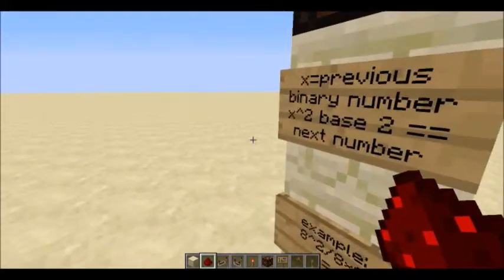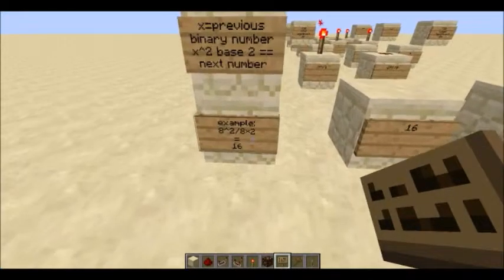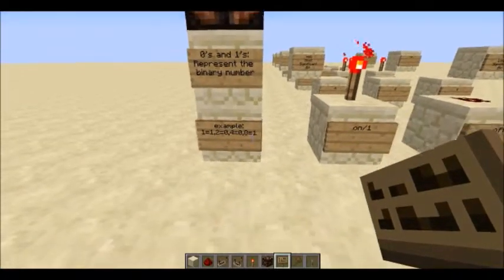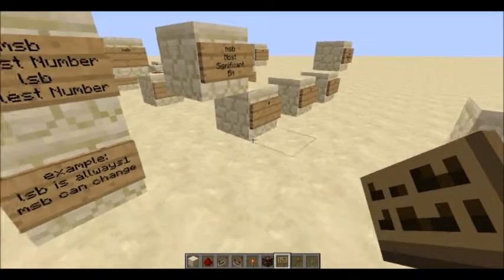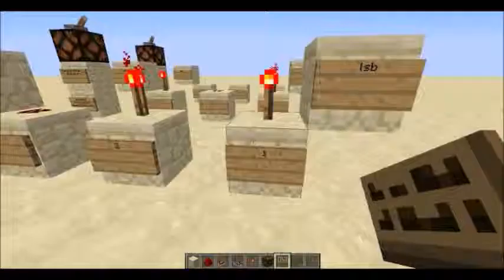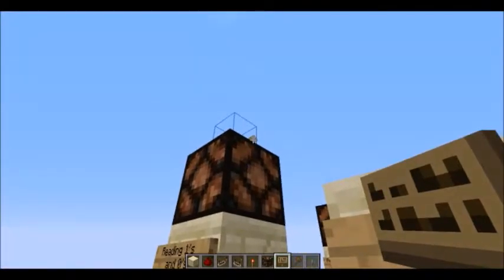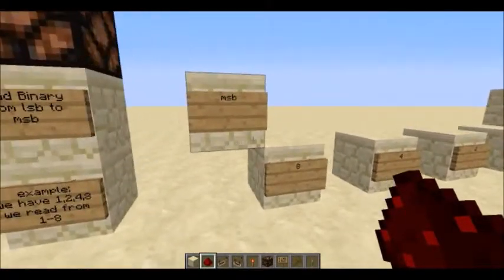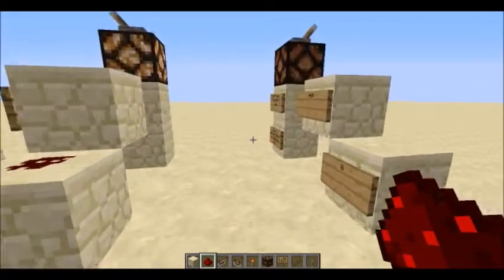Minecraft Redstone Binary Tutorial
This video is all about Binary.What is binary?How can we use it?How do we read it?Thank's for watching this short video, leave a comment if you still have confusions.If not enjoy what you have learned and practise it.

-Next Video will be about ticks(in game).